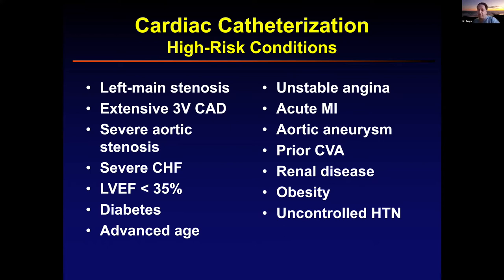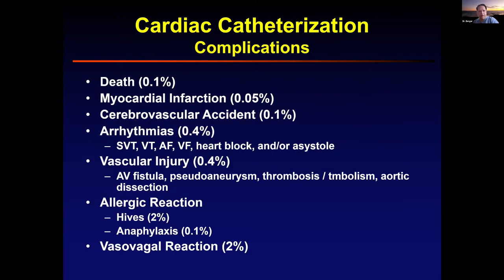UofM Catheter Lab with Dr Berger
Presentation by cardiologist, Dr Alan Berger MD of the University of Minnesota September 9, 2020. Dr Berger gave an overview of catheterization lab procedures for the heart community. (background noises by Maggie the dog :-)